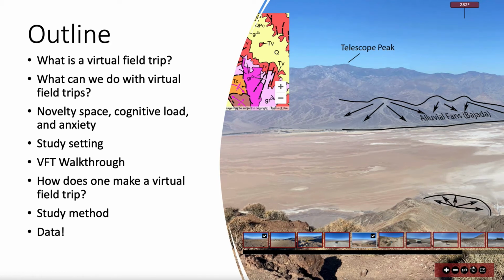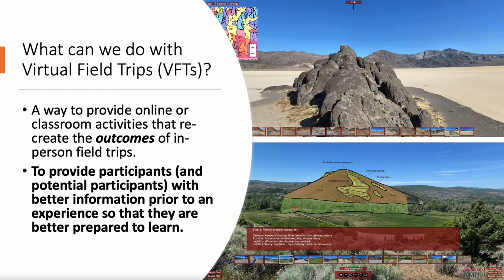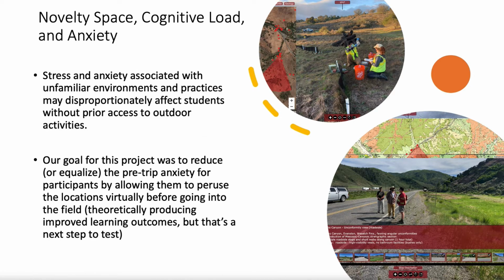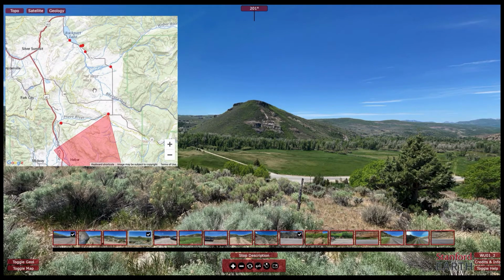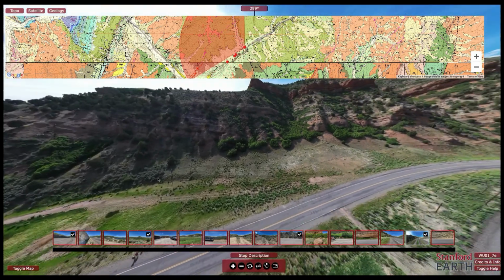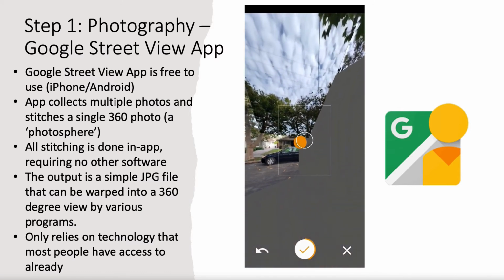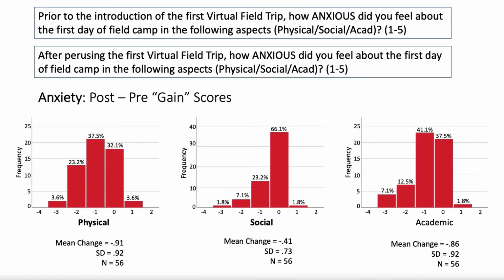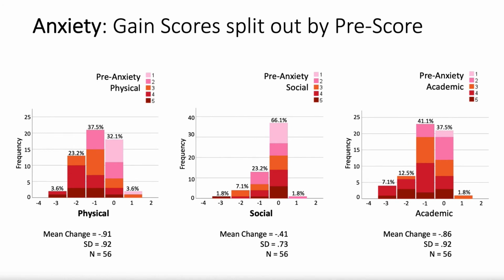Virtual Field Trips as a tool for reducing anxieties during in-person field activities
This presentation was delivered at the 2021 Fall Meeting of the American Geophysical Union in New Orleans, LA:

Title: Virtual Field Trips as a tool for reducing anxieties and refocusing cognitive loads during in-person field activities

Authors: R. Patterson(1), K.C. Burmeister(2), C.L. Atchison(3), S.M. Skinner(2), A.D. Jones(4), and J.M. Finley(2), Doris Chin(1)

1 Stanford University, Stanford, CA
2 California State University, Sacramento, CA
3 University of Cincinnati
4 Sierra College, Rocklin, CA

Managing the environmental and academic components of field-based activities raises the cognitive load that students must carry while engaged in the learning experience represents a significant pedagogical challenge. The environmental components of cognitive load are unique for every student because they arise from personal factors such as previous outdoor experience, content knowledge, health, culture, gender, race, identity, and family influence. For this reason, it is important to provide students with diverse pedagogical approaches, tools and resources that will help them navigate their personal environmental and cognitive loads, the anxiety associated with increased loads, and to keep them cognitively focused on the learning outcomes. Herein we present a new method of managing student anxiety, and further shifting some of the cognitive load to pre-trip activities and orientations. To begin addressing this need, we built virtual versions of two, multi-stop, day-long regional overview field trips designed to introduce students at the Wasatch-Uinta Field Camp to regional geology and geography. These virtual field trips (VFT) contained photospheres of each of the stops that contained detailed photos of outcrops and basic information regarding the geology, duration spent at stop location, amount of hiking, safety information, and the presence/absence of bathroom facilities. The VFTs were created using photospheres taken with the Google Street View Mobile App and compiled with the tour building software Pano2VR. Students were introduced to the VFTs after a general orientation, but prior to the field trip. After perusing the virtual field trips, students participated in a survey of their sense of preparation and anxiety for conducting the field activities. 75% of students surveyed reported a decrease in their level of anxiety. Most of that decrease was associated with environmental aspects (temperature, accessibility, personal gear, bathroom access, lunch, etc), however, they also showed substantial decreases in both social and academic anxiety. These pre-trip VFTs can be made quickly and fairly easily, and could be adapted to provide pre-trip orientations for almost any field activity.

This talk was originally delivered by R. Petterson at the 2021 Fall Meeting of the American Geophysical Union in New Orleans:

Questions?
Please contact Dr. Kurtis C. Burmeister